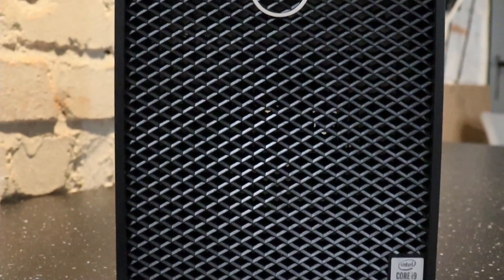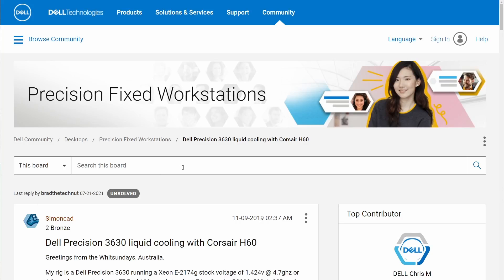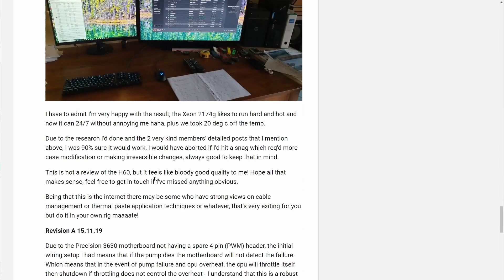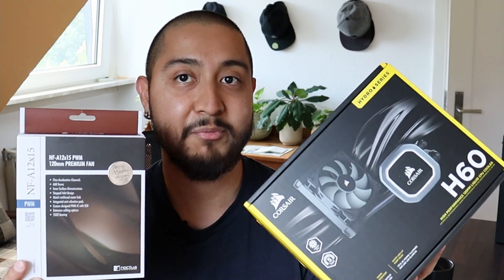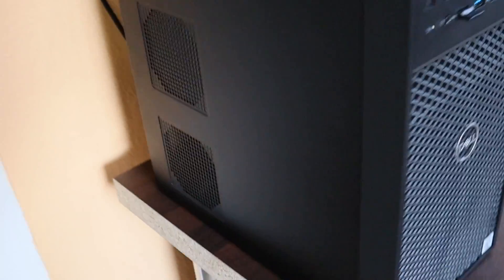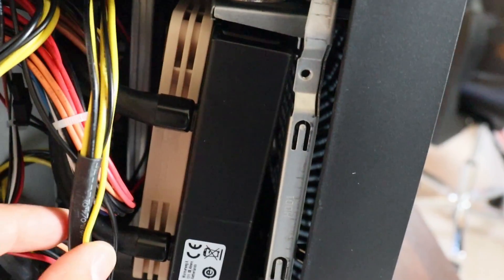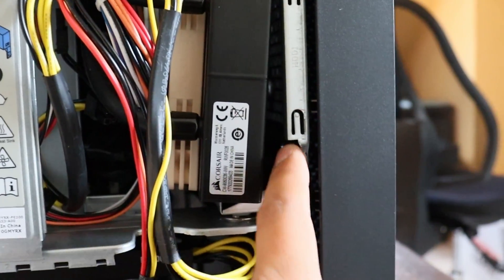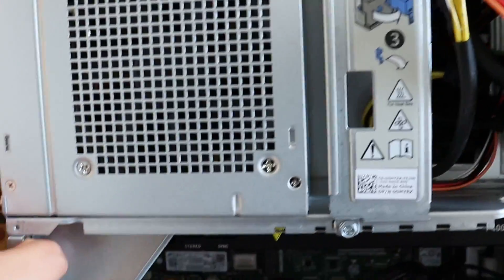Water cooled Dell Precision 3640 / Corsair H60 CPU cooler upgrade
Hi everyone, as i mentioned in my video review of the Dell Precision 3640, i wanted to search for a solution to the thermal problems that this workstation presents when using high-end CPU models like the i7 10700K, 10900K and the respective Xeons with 8 and 10 cores.

Here the solution, a water cooled 3640!! very short video but i think it can help a lot of you guys out there that have the same problem.

Huge thank to Simoncad that opened this thread in the following Dell Community Forum. It is totally his idea and i just think is amazing!

In my experience with the dell workstations, this trick should be possible for the 3630, 3640 and 3650 models.

Part list and where to buy them in Germany, it is not an sponsored video, you can buy them wherever you find them cheaper:

Please try it at your own risk and i really recommend to you always to handle in a very delicate way all the internals of your computer, you do not want to damage something inside.